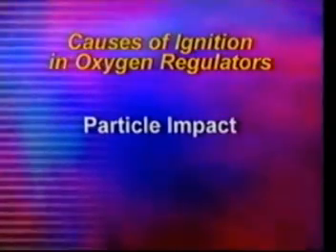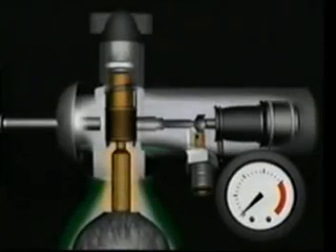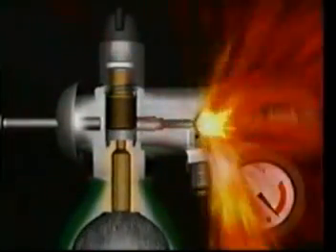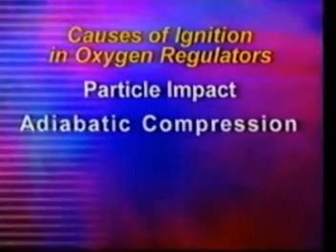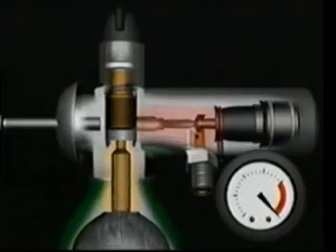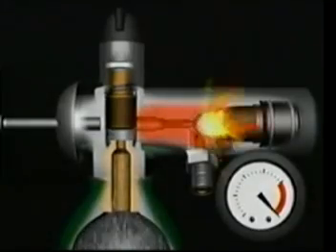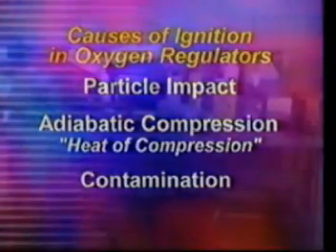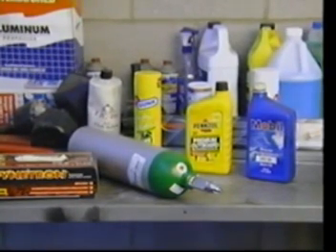Causes of Ignition in Oxygen Regulators 2001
In 1999, NIOSH warned fire departments and other emergency care and health care employers and workers about an occupational risk from aluminum attachments or regulators that controls the flow of oxygen from pressurized oxygen tanks or cylinders often used by fire departments and emergency medical services, and in health care settings.  A number of factors contribute to the generation of a fire flash from these aluminum devices during equipment checks or routine use when the valve on the attached cylinder is opened, releasing a flow of oxygen to the regulator.  NIOSH determined that a particle of aluminum from the oxygen cylinder entered the oxygen regulator when the cylinder valve was opened during an equipment check. The particle struck a filter component and ignited with the impact during the oxygen flow. In turn, a fire flash was triggered when aluminum in the regulator's high-pressure section ignited; this is the part of the regulator that high-pressure oxygen enters from the cylinder. A similar hazard can be created from the impact of other types of particles in the oxygen flow, such as dirt or other contaminants.  Using a regulator constructed of bronze, brass, or other materials with comparable heat-resistant properties is a key safety step because these materials, unlike aluminum, are not likely to promote burning from particle ignition during oxygen flow. NIOSH suggested that users consult with the manufacturer to determine if a regulator is made of aluminum.  This is clipped from the FDA and NIOSH 2001video Hidden Danger: Oxygen Regulator Fires available